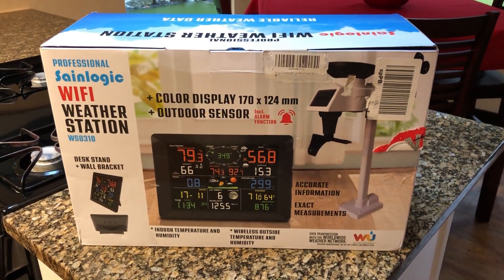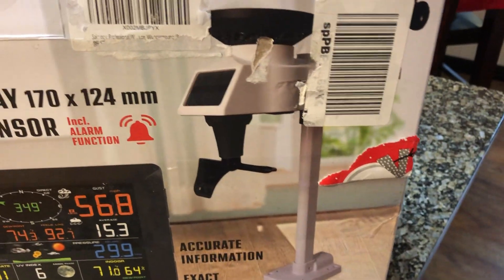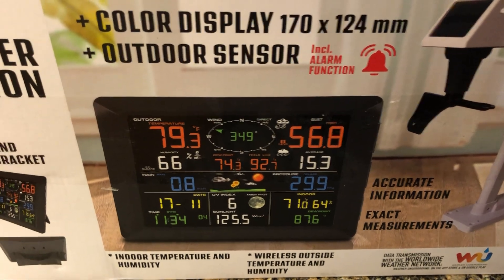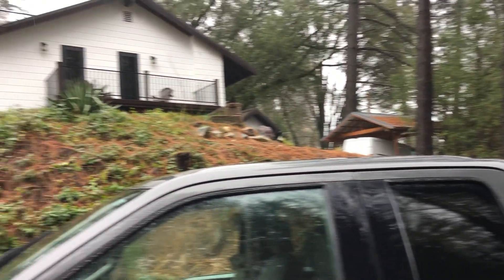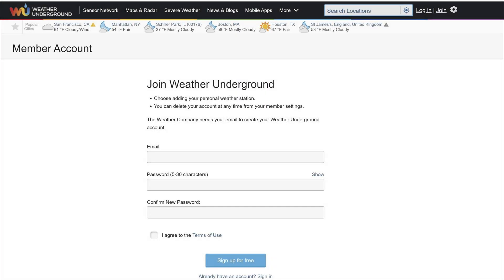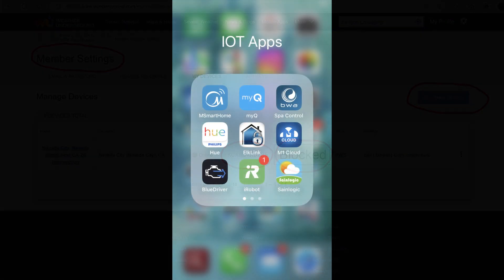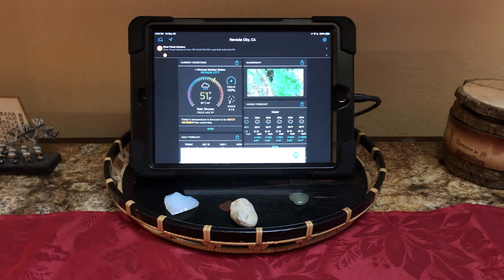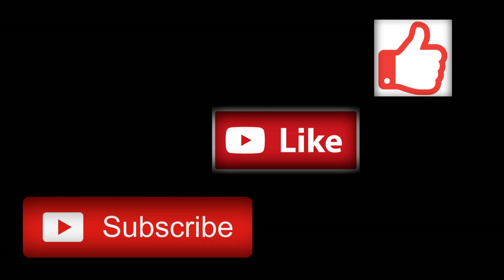Global Access to Your Home's Weather Station & Weather Underground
Sainlogic Weather Station, Weather Underground, Weather Station Installation, Weather Station iPad, Weather Station iPhone, Weather Underground Integration, Wunderground.

I recently installed this Christmas gift Sainlogic Weather Station and realized that it could be integrated with Weather Underground. Here are step-by-step instructions on how to get your Weather Underground compatible weather station running on Weather Underground accessible anywhere in the world.